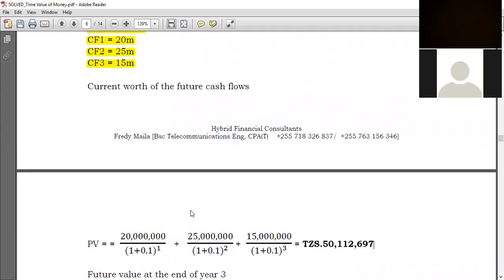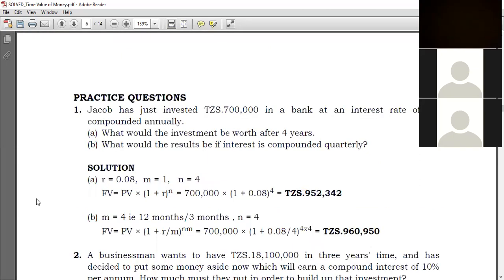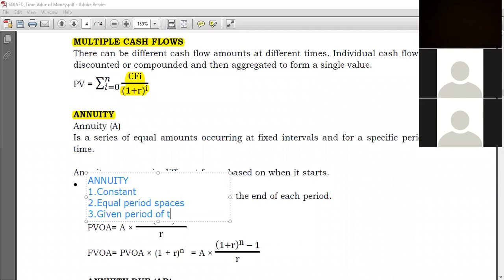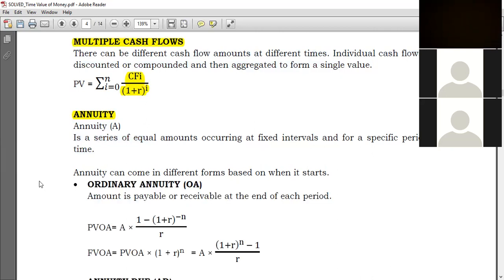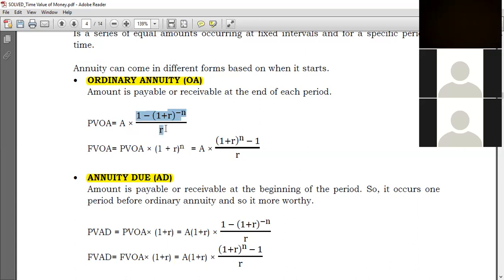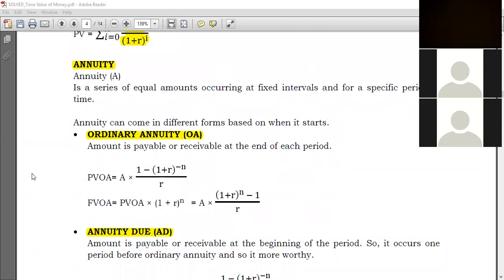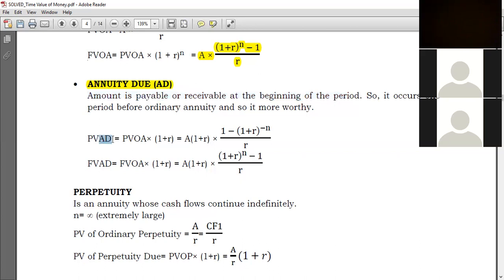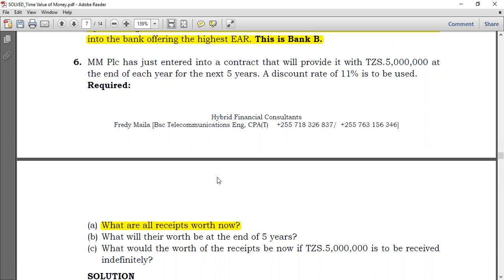Time Value of Money PART 5 | Multiple Cash Flows | Annuity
Time value of money is covered in ACCA, CPA, CA, CFA, CIMA and many other professional certifications.
Time Value of Money covers several forms of cash flows like lumpsum cash flows, multiple cash flows of unequal amounts, annuity, perpetuity as well as growing annuity and perpetuity.